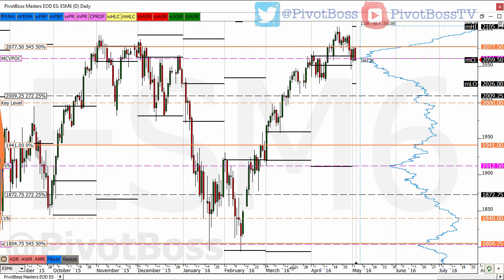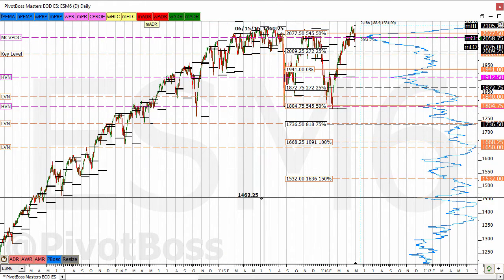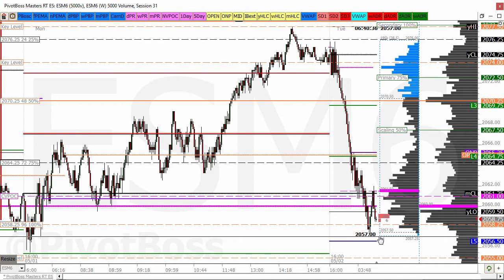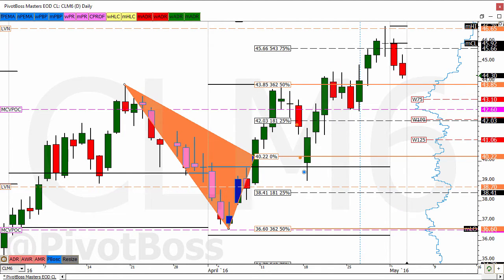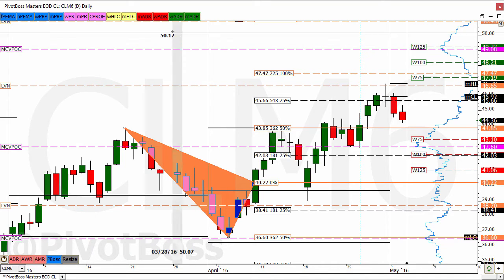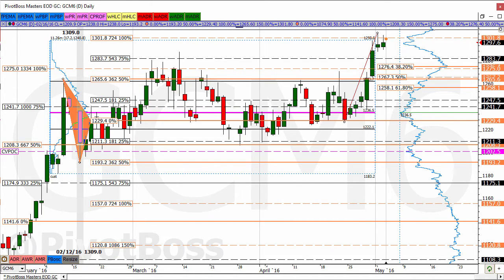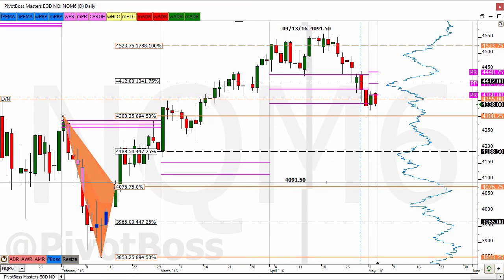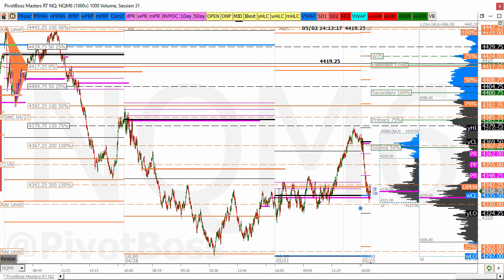PivotBoss Pre Mkt Report 05 03 16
PivotBoss Pre-Market Analysis for May 03, 2016, including key ranges and levels to watch for the upcoming day and week of trading.